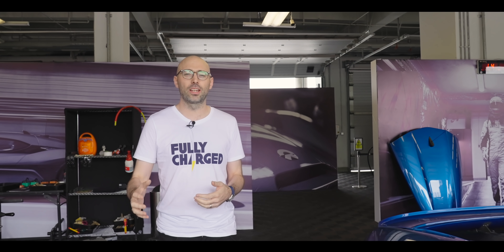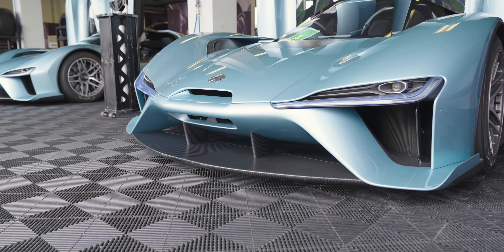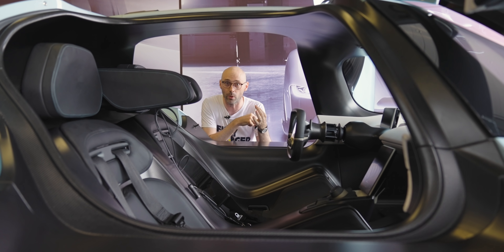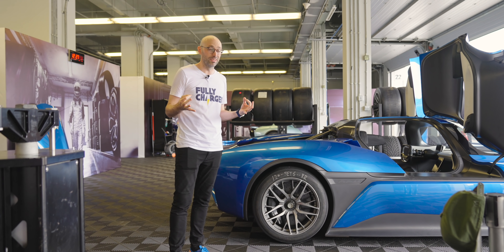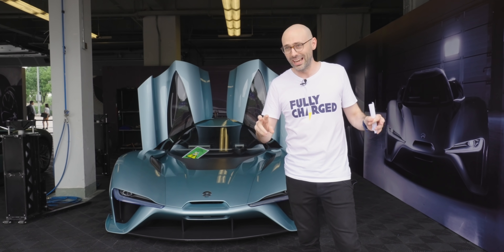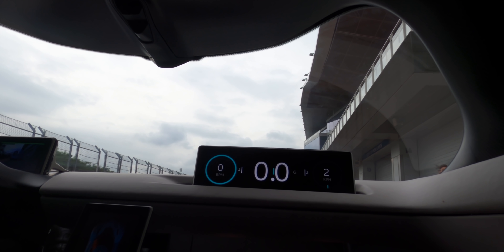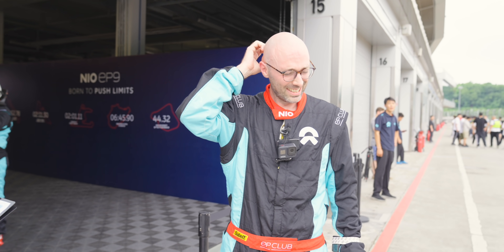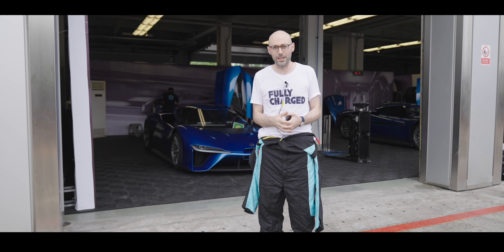NIO EP9 First Drive | Subscribe to FULLY CHARGED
A few weeks ago Elliot had a go in the Wuling Mini, the cheapest EV currently available. Today he will be driving not only the most expensive EV ever built, but also the fastest.

The EP9 (Electric Prototype 9) was actually the first car Nio built several years ago but unlike the ES8, the ET7 and the ES6 that we have featured on the channel, this car is not road legal. This electric supercar has set the records for the fastest lap of an electric vehicle at several global racing tracks.

This car was designed from the inside out and the interior, like the exterior and chassis, is made entirely of carbon fiber. The two side batteries can be swapped in just 8 minutes which is pretty handy for an electric racing car!

But how will Elliot get on when he takes this jet fighter of a car out on the track?

Timestamps:
0:00 Fastest EV ever?
1:25 Nio's halo car
1:57 Walkaround
2:55 A look inside
3:37 Side batteries
4:17 Racing wheels
5:47 Peak power output
6:17 On the track
7:28 Jaw dropping
8:40 What an experience
9:43 EV poster car?
10:07 Subscribe, support, join